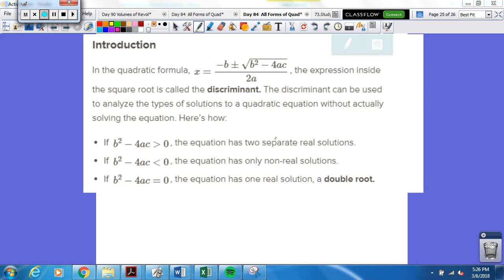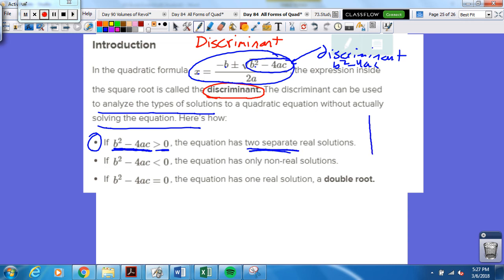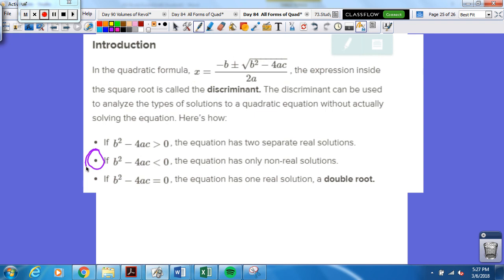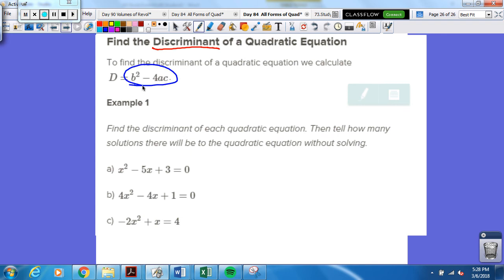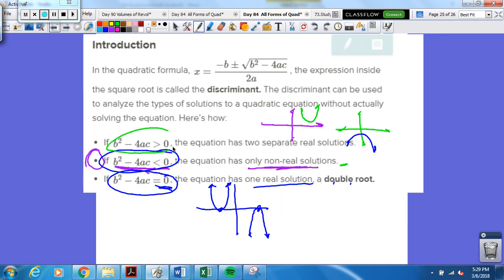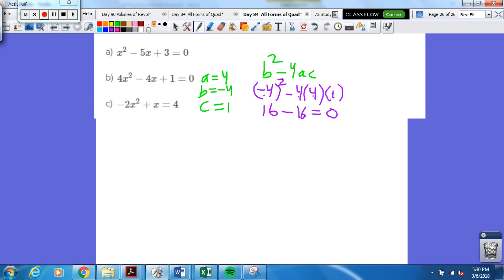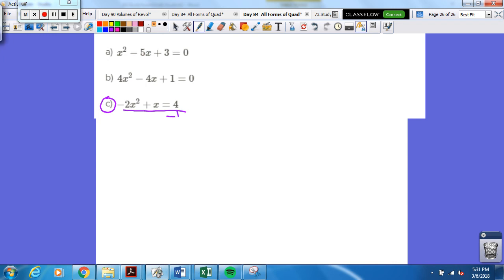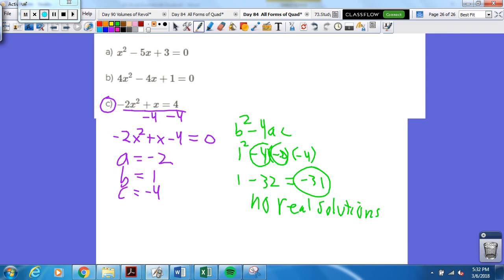Discriminant of Quadratics